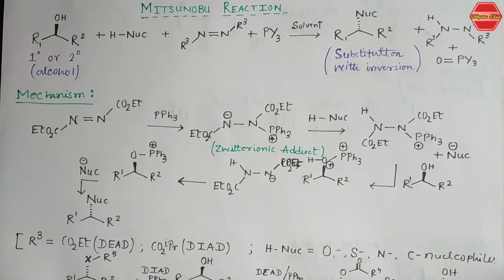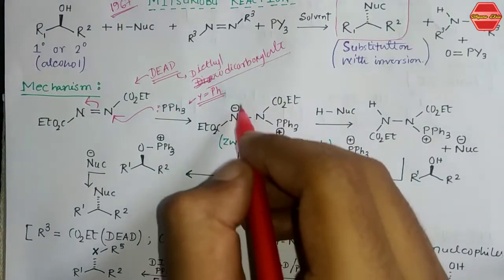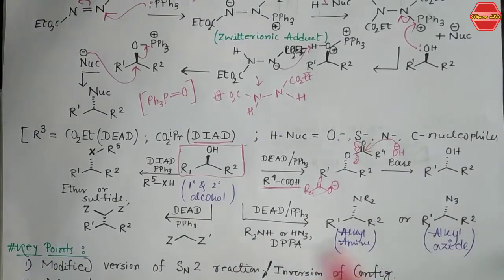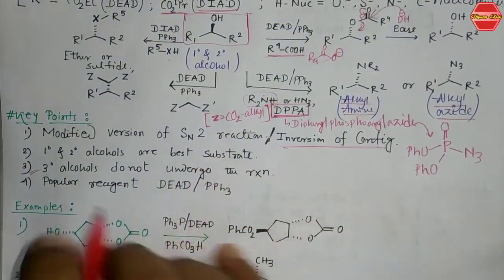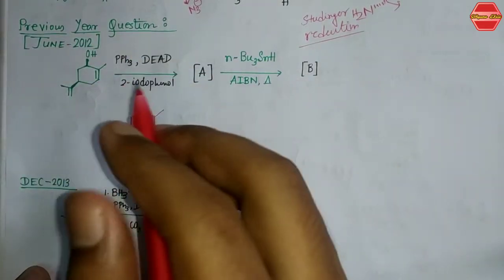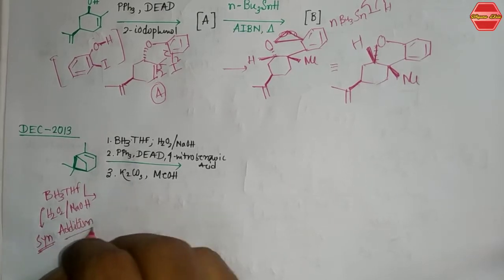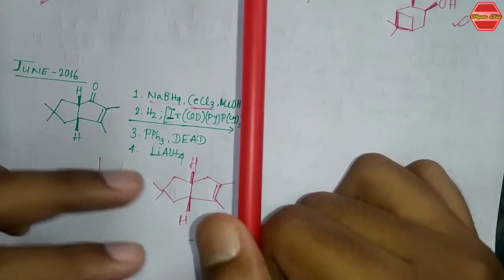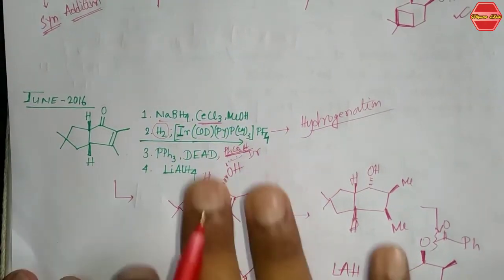Mitsunobu Reaction|DEAD Reagent| Lots Of Examples| Previous Year Solved Question⚡⚡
Hello Everyone, This is our Name Reaction PART-5. In this video we have discussed the most important reaction is Mitsunobu Reaction with reagents, examples, Previous year solved problems.

⏱ TIMESTAMP ⏱
00:00 Introduction
00:48 Mitsunobu Reaction
02:30 Mechanism
10:40 Examples
13:10 Solved Previous Year Question